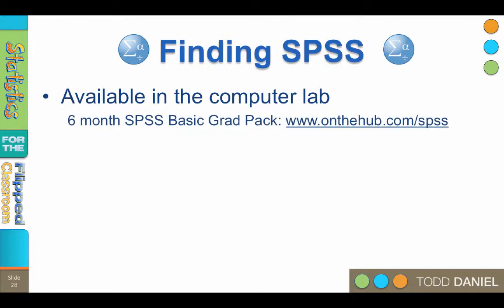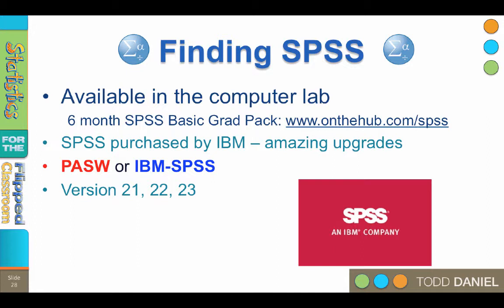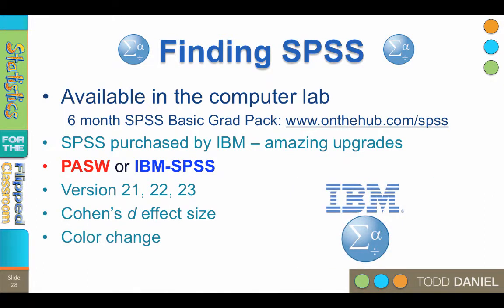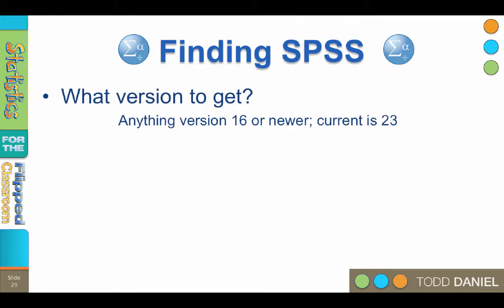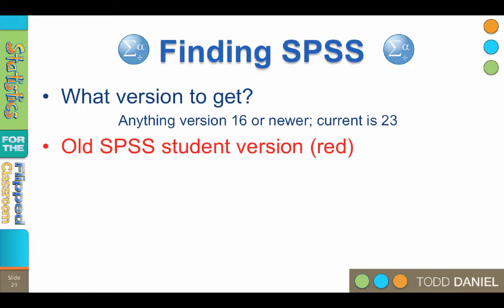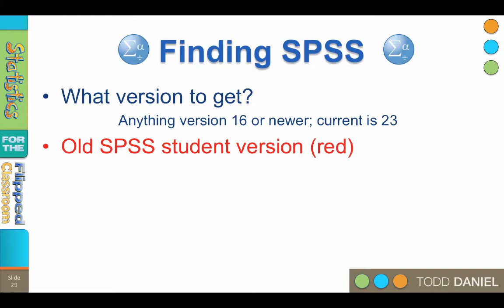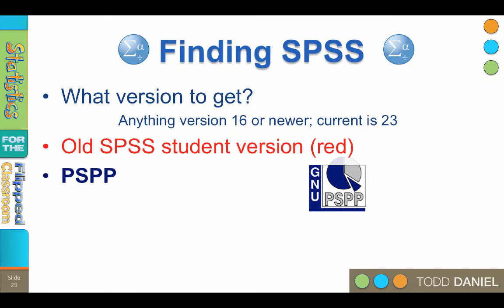0-9 Where to Get SPSS Software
Statistics for the flipped classroom acquiring SPSS software

Table of Contents:

00:13 - Finding SPSS
02:35 - Finding SPSS